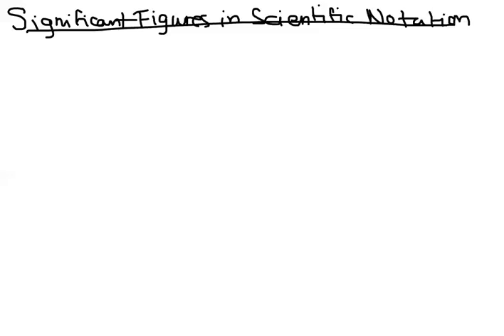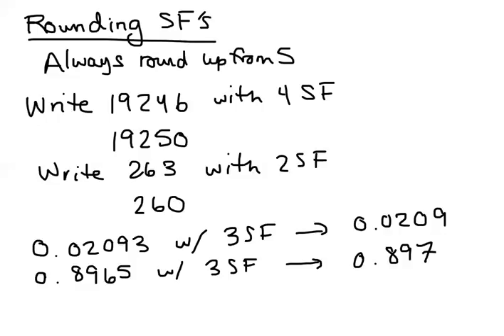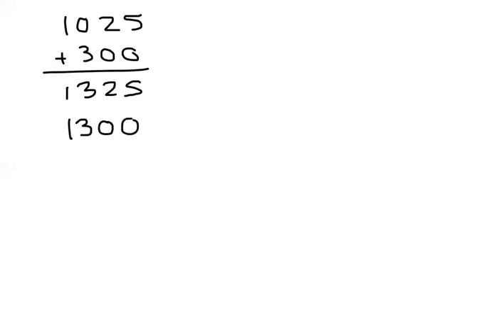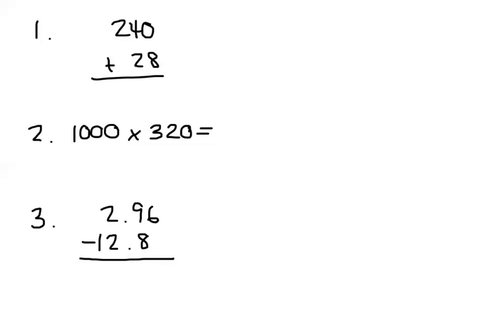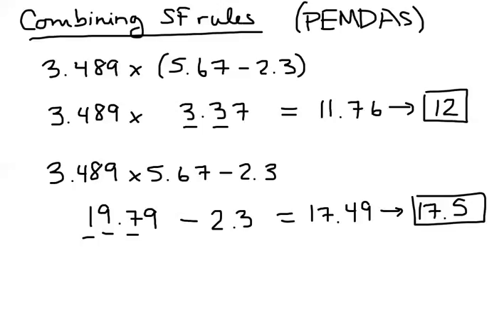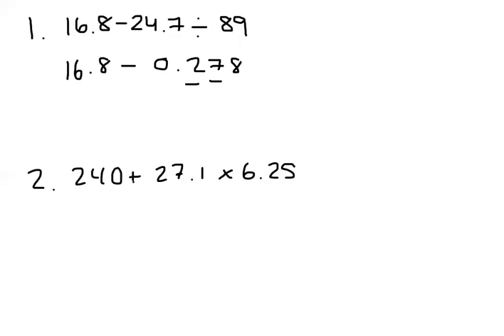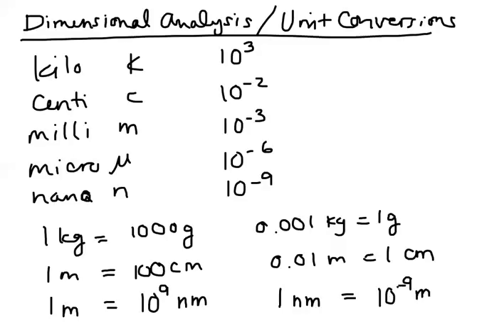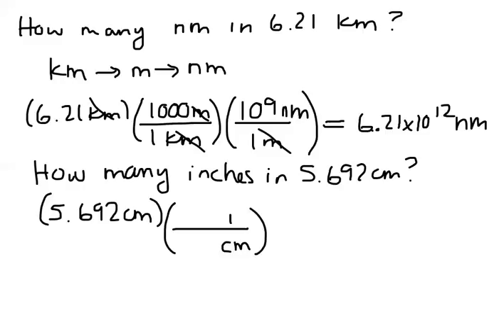Week 1 Lecture Thurs/Fri